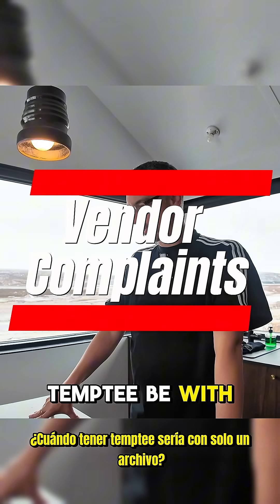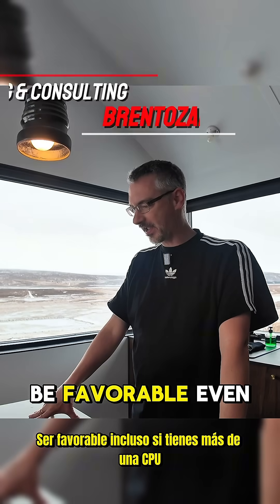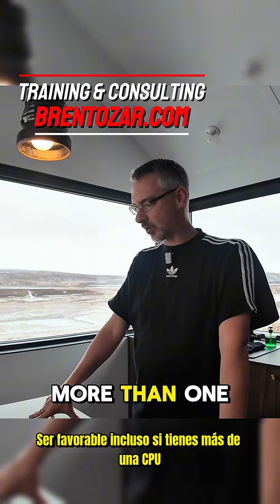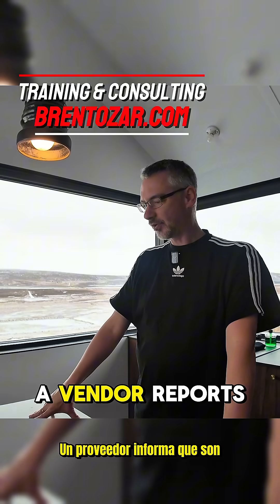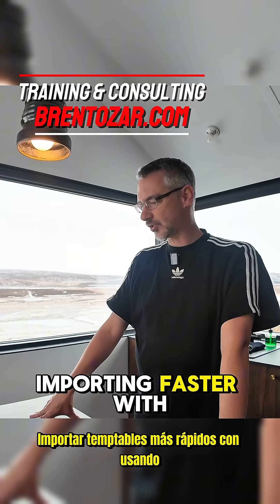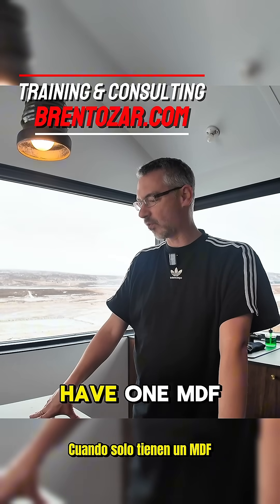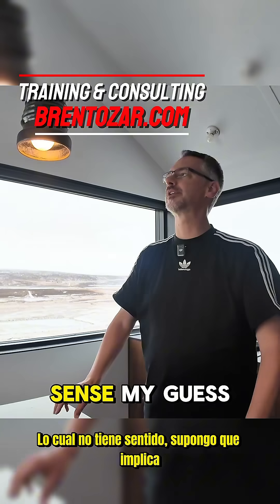Vendor Complaints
05:11 Chase: When would having tempdb configured to only have a single file (mdf) be favorable, even if you more than 1 CPU?  I was taught to have an mdf per CPU up to 8, then test for balance.  A vendor system imports faster using temp tables using only 1 mdf, which makes no sense. Any ideas?